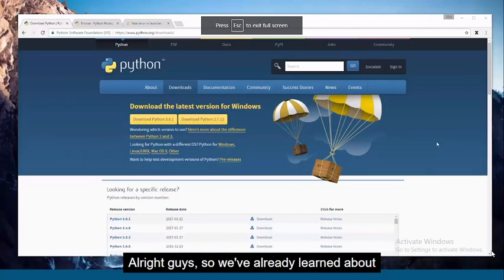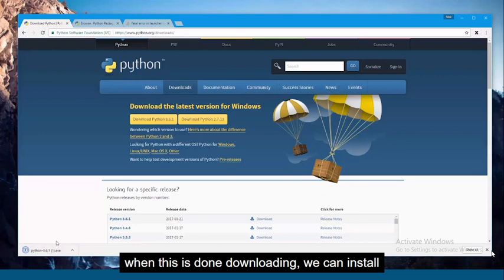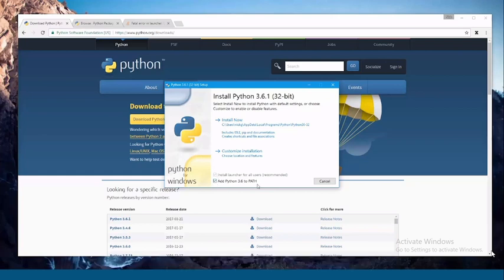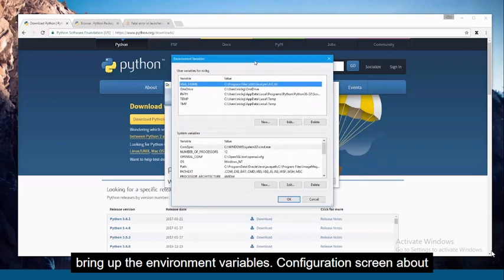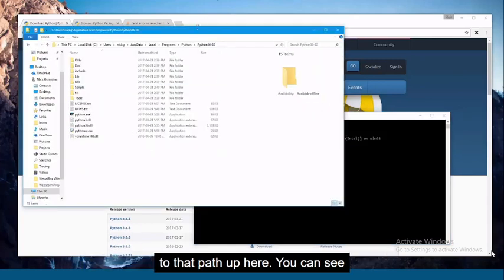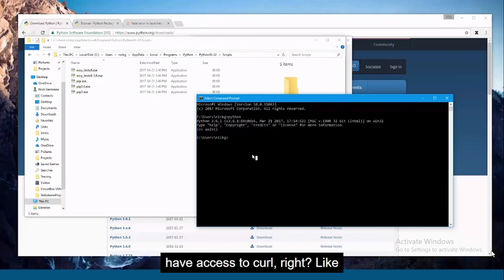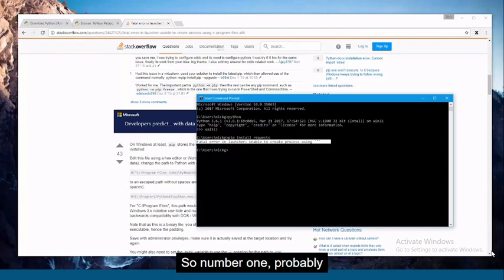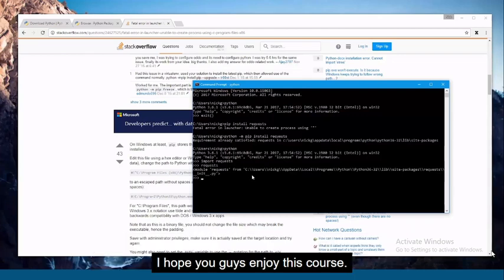windows 10 setup